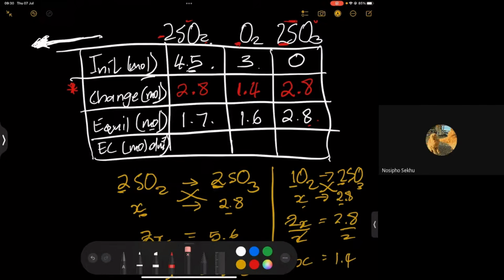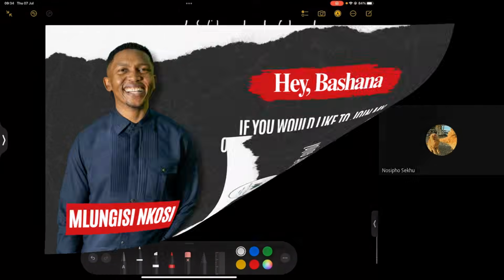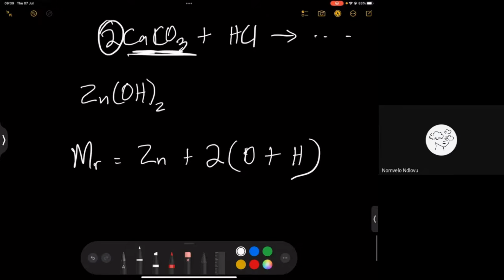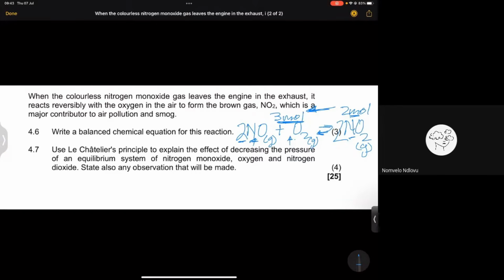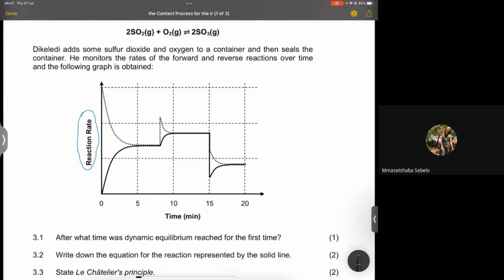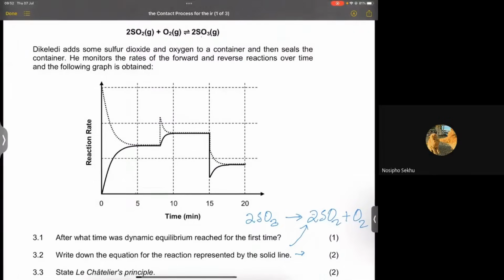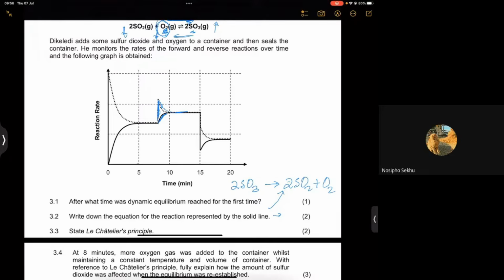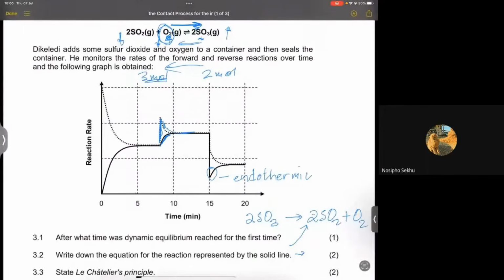PART 2 | How to Answer Chemical Equilibrium Exam Questions | Grade 12 Physical Science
Struggling with Chemical Equilibrium questions in exams?
In this lesson, we walk you through real exam-style questions to help you tackle Chemical Equilibrium with confidence. Learn how to apply Le Chatelier’s Principle, calculate the Equilibrium Constant (Kc), and interpret changes in equilibrium systems.

🔍 Perfect for NSC and IEB students preparing for May/June or Final exams!

📘 What You’ll Learn:

How to approach Chemical Equilibrium exam questions

Step-by-step breakdown of tricky scenarios

Kc calculation strategies made easy

Le Chatelier’s Principle explained with examples